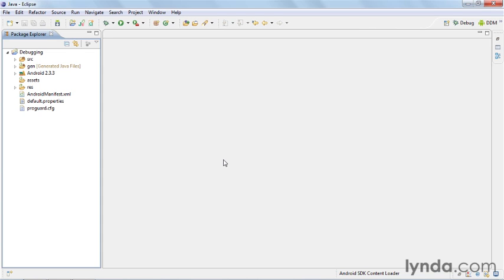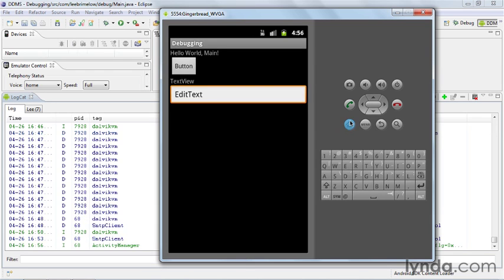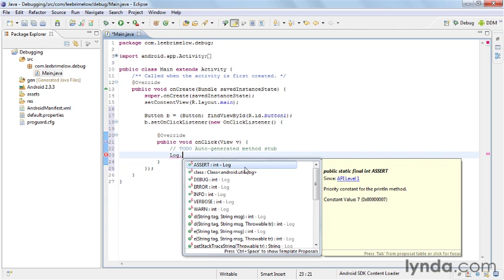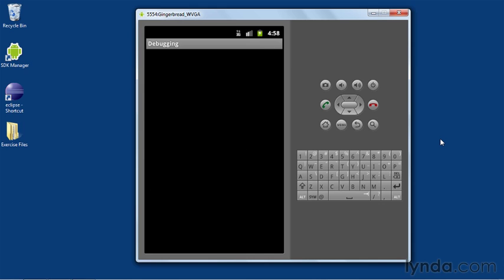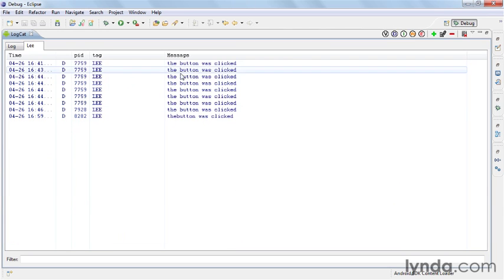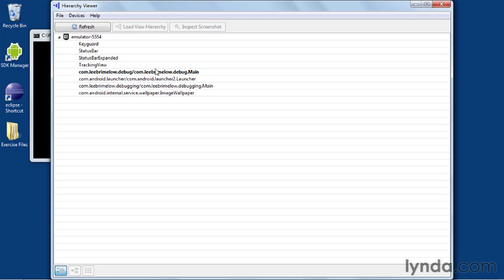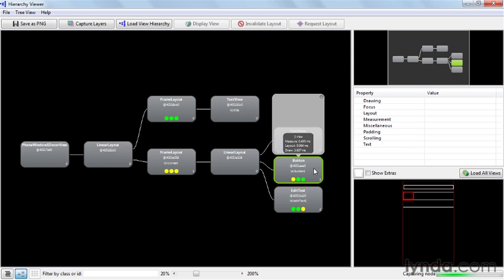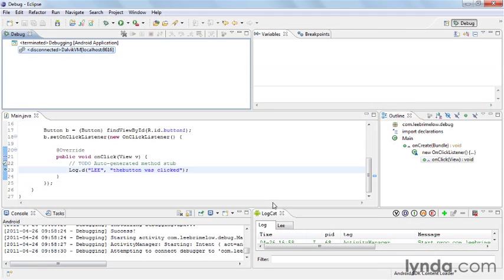Android App Fundamentals debugging